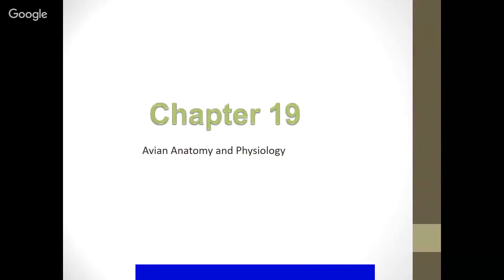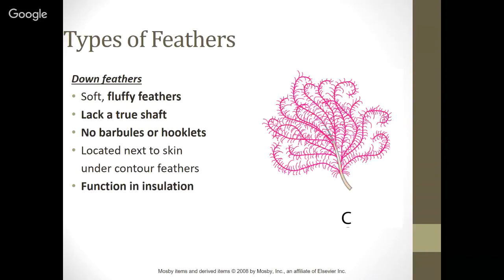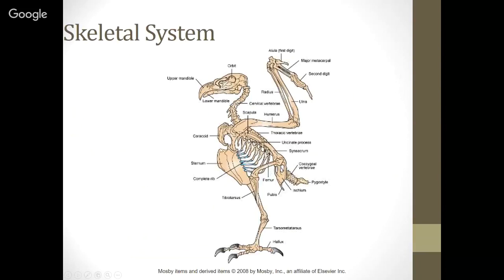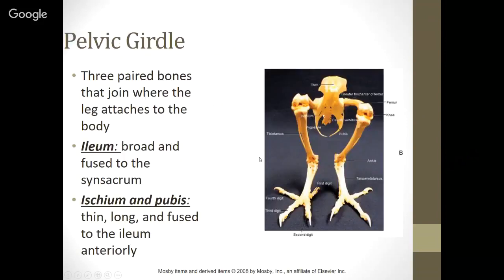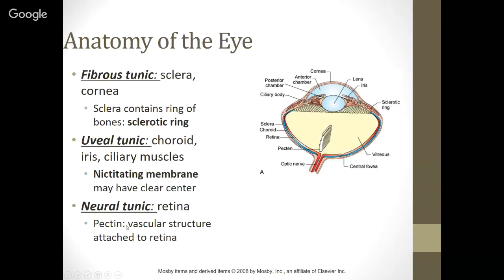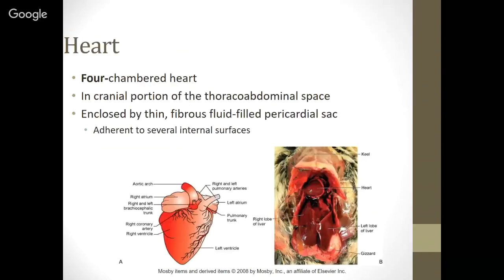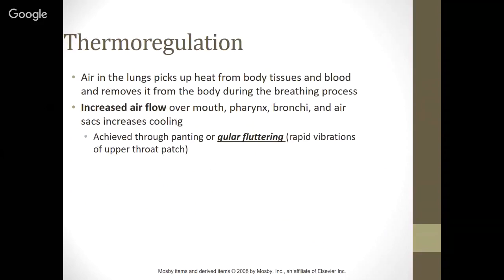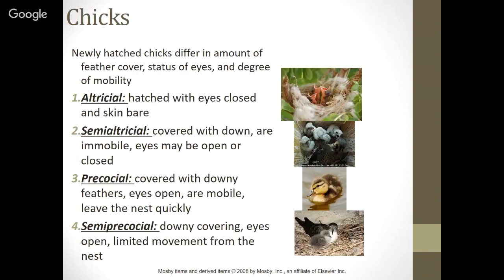Avian Anatomy and Physiology, Common Diseases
Avian anatomy and physiology